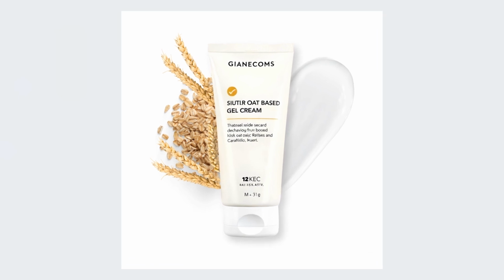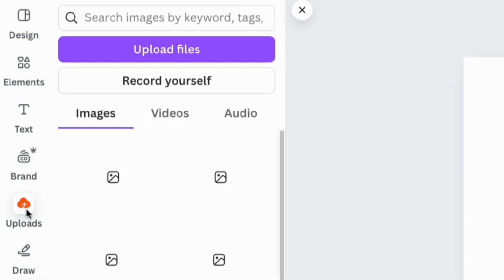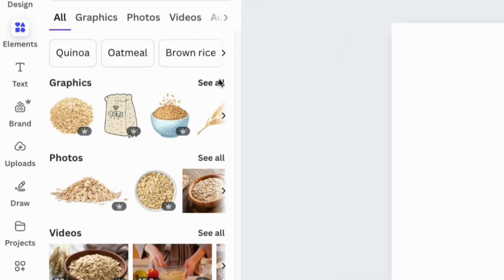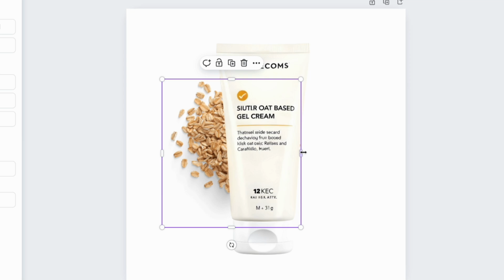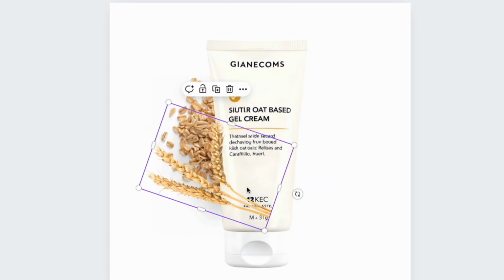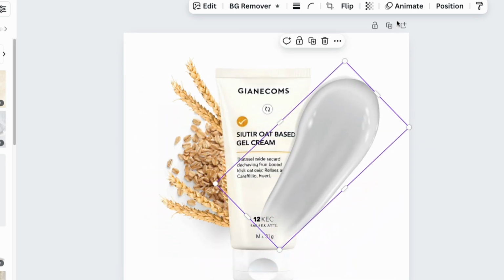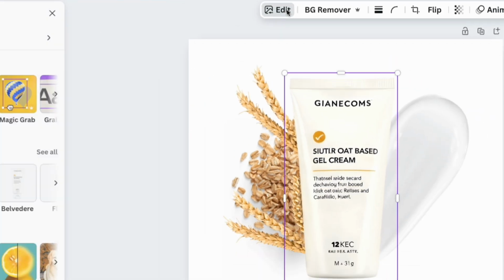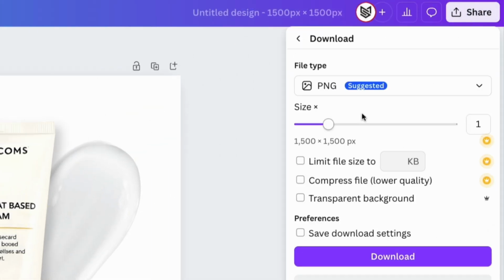How to edit product photos in Canva. Canva product design tutorial for beginners 2025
Learn how to create high-converting Amazon hero image and ad images with this easy Canva tutorial for beginners! This video walks you through designing product visuals that drive clicks and boost sales on Amazon. From crafting eye-catching product composition to designing sleek ad banners, you’ll discover simple yet effective techniques to make your products stand out.